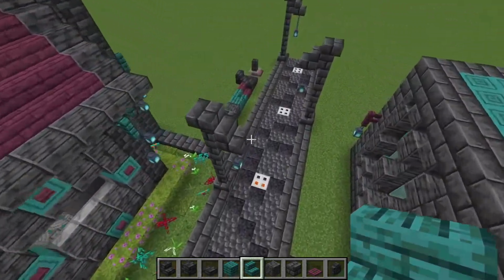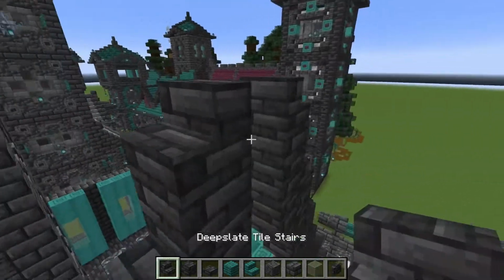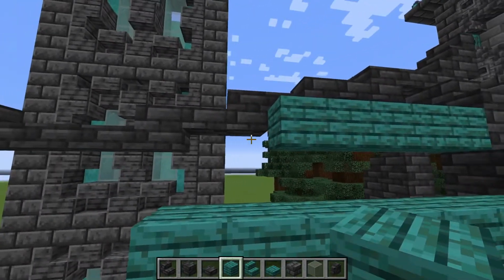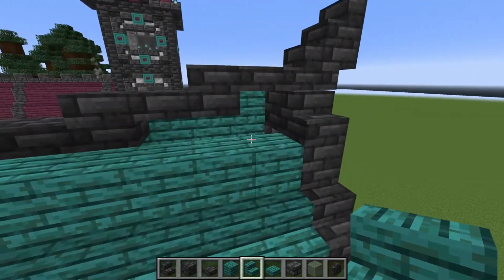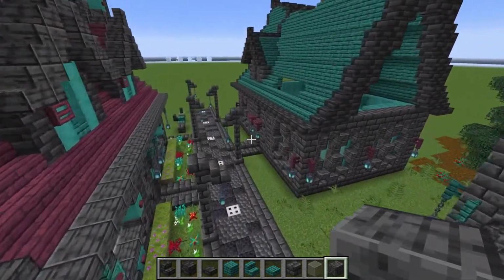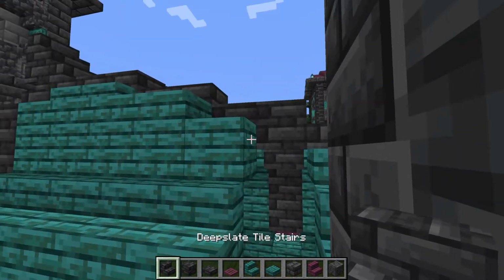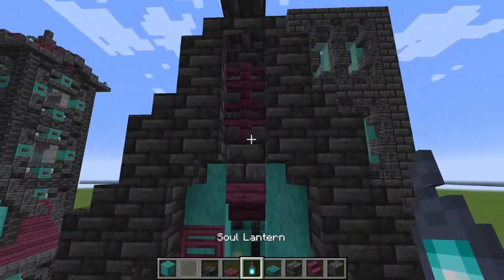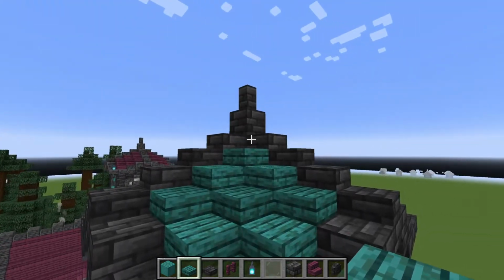Block by Block How to Build Minecraft Deepslate House Tutorial Part 2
In today's video, I block by block build the roof of the main house and tower. There will be a Part 3 video that covers how to do the interior. If you have build questions, ask them in the comments so I can go over them in my videos!